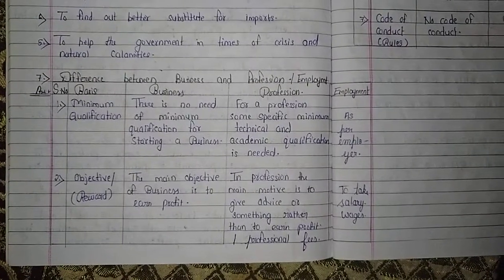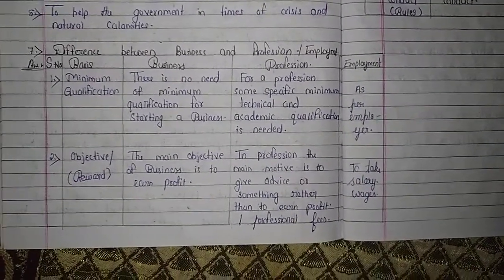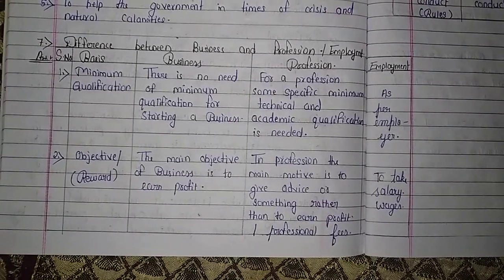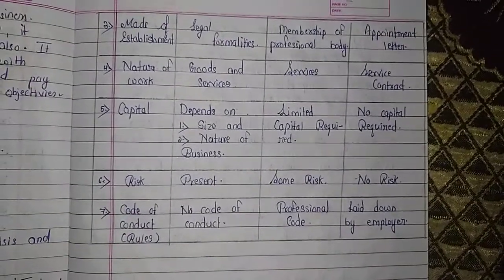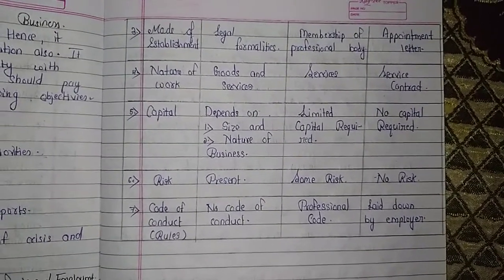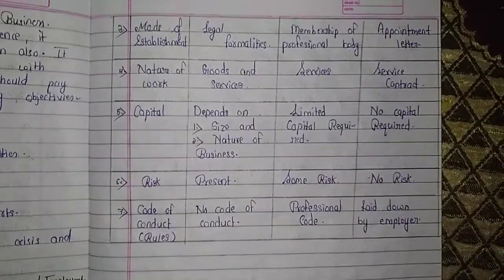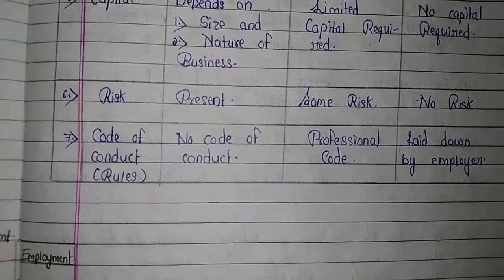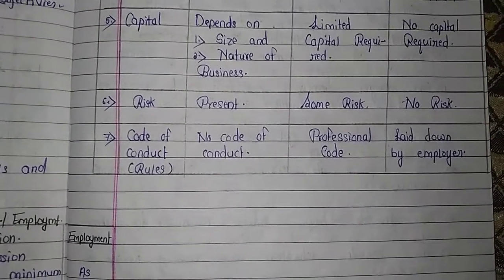Difference between Business, Profession, and Employment | Business studies | Class 11.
Business studies

Class 11

Chapter 1 Nature And Purpose of business

Short Answers

Difference between Business, Profession, and Employment.